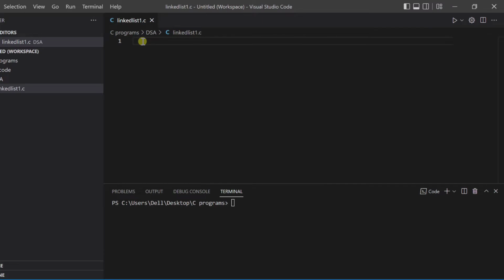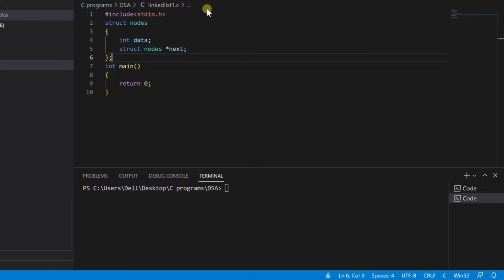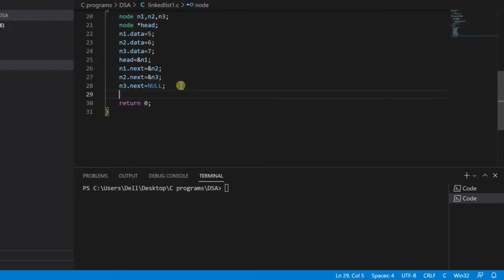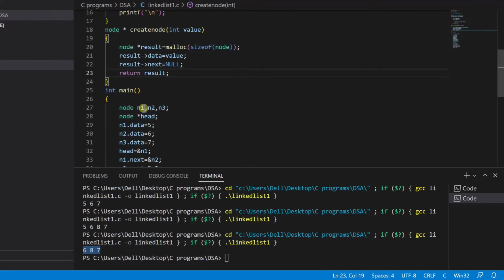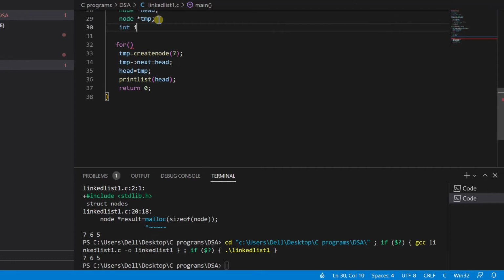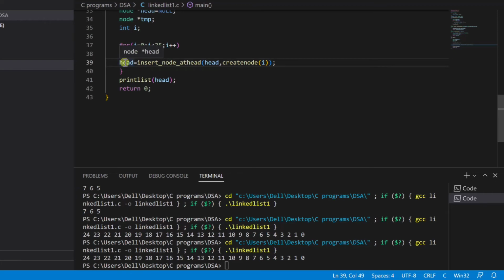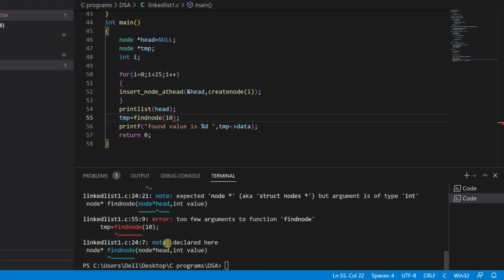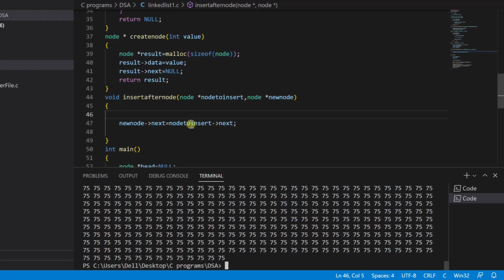Linked List in 20 minutes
Data Structures: Singly Linked List
Topics discussed:
1) Introduction to Arrays and Linked List
2) Create a node using Structures in C
3) Find an element in Singly Linked List
4) Insert a node in Singly Linked List

Understanding and implementing a Linked List in C :
               Linked lists are one of the most fundamental data structures that any computer programmer needs to understand and be able to use. It's linear, like an array, but makes it much easier and faster to insert items into the list and remove things from the middle of the list. This video describes the basic concepts behind linked lists and provides code examples in both C to help you get started.